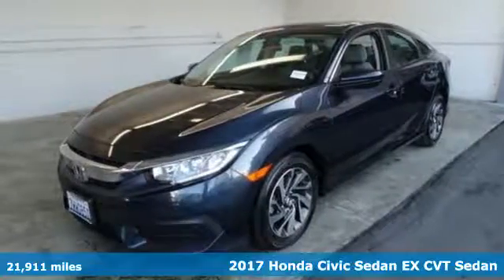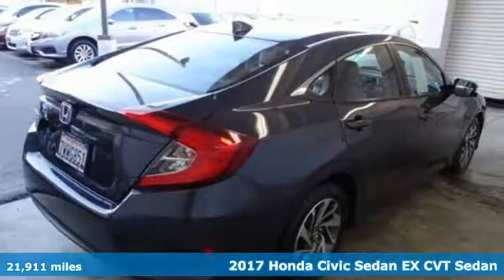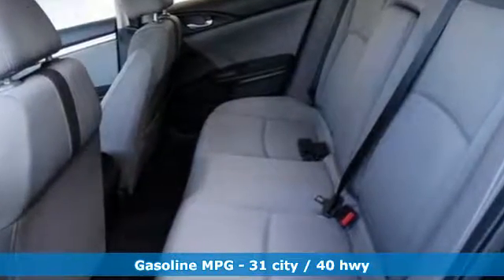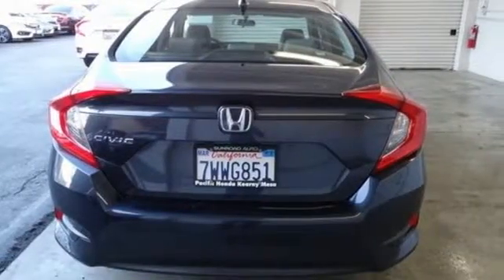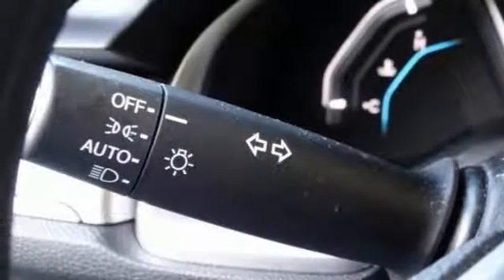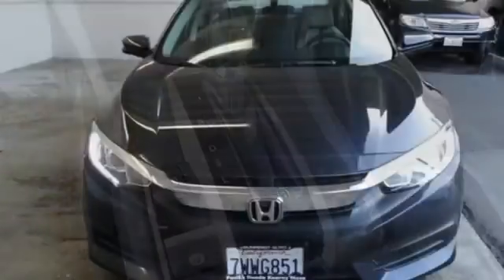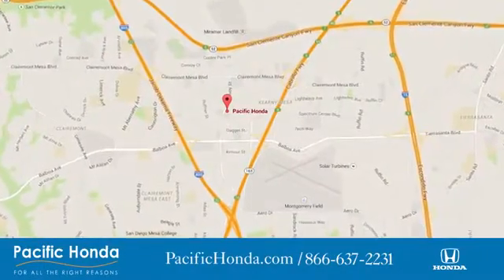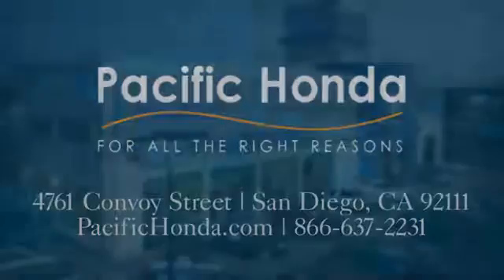2017 Honda Civic San Diego CA Kearny Mesa, CA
Year: 2017
Make: Honda
Model: Civic
Trim: EX
Engine: 2.0L I4 DOHC 16V i-VTEC
Transmission: CVT
Color: Blue
Interior: Black
Mileage: 21911
Stock #: 183884A
VIN: 2HGFC2F7XHH506283
You can feel comfortable knowing that every single vehicle comes with a rigorous 100+ point inspection, PLUS a free CARFAX History and AutoCheck report. CARFAX One-Owner.brbr2017 Honda Civic EX EX FWD CVTbrAwards:br * 2017 IIHS Top Safety Pick (When equipped with Honda Sensing) * 2017 KBB.com Brand Image Awards * 2017 KBB.com 10 Most Awarded Brandsbr2016 Kelley Blue Book Brand Image Awards are based on the Brand Watch(tm) study from Kelley Blue Book Market Intelligence. Award calculated among non-luxury shoppers. Kelley Blue Book is a registered trademark of Kelley Blue Book Co., Inc. This pre owned vehicle is available to test drive at Pacific Honda, your #1 Certified Pre-Owned Honda Dealer in Southern California and home of Worry-Free Guarantee. 4761 Convoy St, San Diego, CA 92111.This vehicle has a CARFAX and AutoCheck record available for FREE! Pacific Honda's Service Department takes pride in their work and has fully reconditioned this vehicle! Not only is it reconditioned properly but you can feel confident this vehicle is priced right with a reputable dealer in San Diego! For a limited time, this pre owned vehicle is available at special financing rates, on approved credit. Your local Honda Dealer serving San Diego, Kearny Mesa, El Cajon, National City ,Escondido, Poway, Mission Valley, Lemon Grove, Carlsbad, Chula Vista, Los Angeles and More! If you want a quality pre owned vehicle, we are always here to help!

Address:
4761 Convoy St.